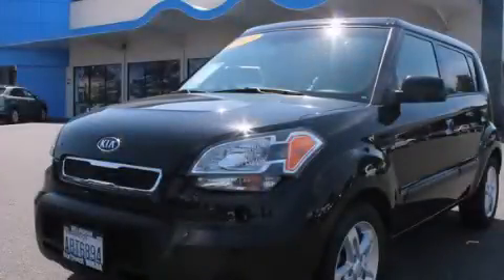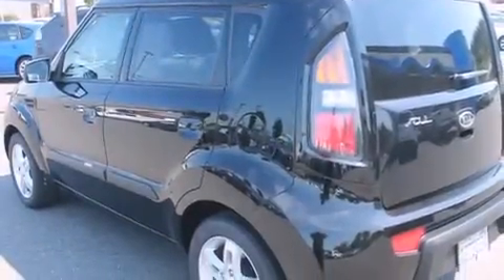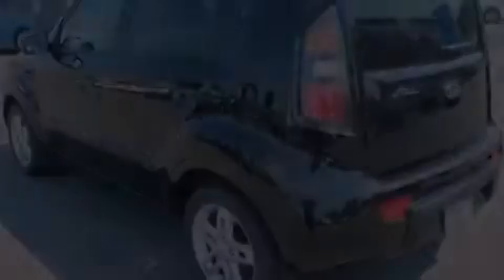2010 Kia Soul Burlington WA 98226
We've been honored to serve the Burlington WA area , we promise that your experience at our dealership will exceed your expectations ! Year : 2010 Make : Kia Model : Soul Engine : 2.0L 4Cyl Trans . : 4 Spd Automatic Exterior : Blk/Black Miles : 56,940 Interior : Black Sims Honda 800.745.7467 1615 S. Goldenrod Road Burlington , WA 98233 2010 Kia Soul Burlington WA